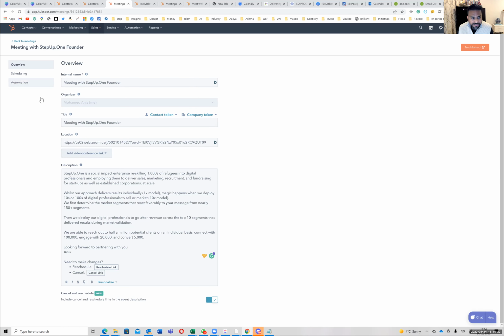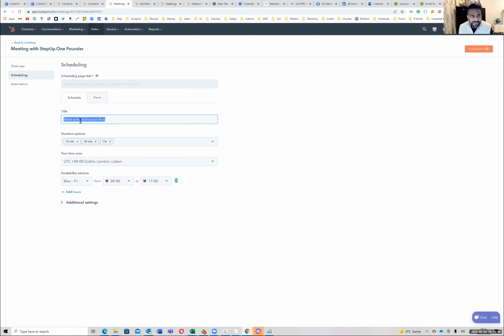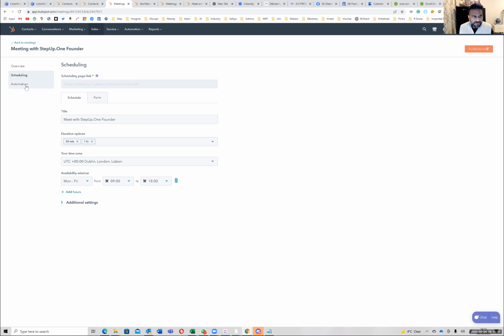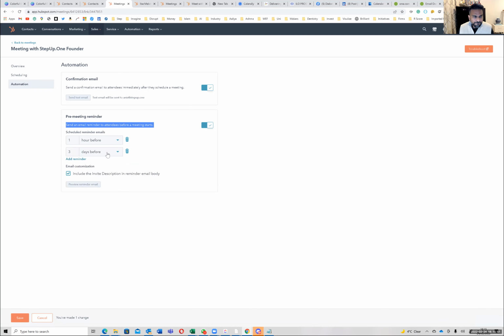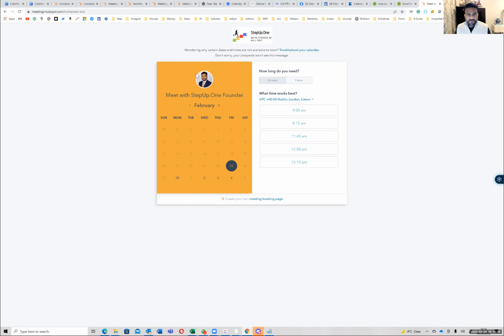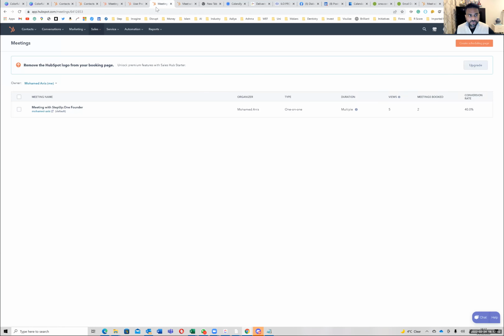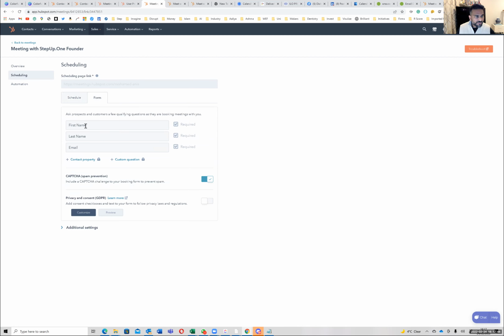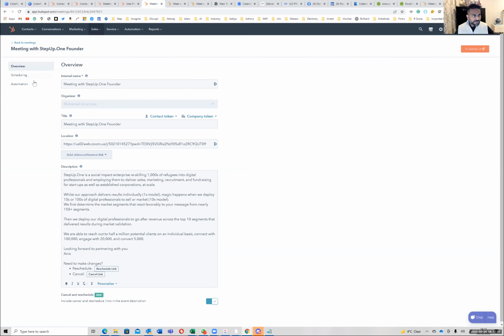Creating a Calendar Meeting Link in HubSpot: A Step-by-Step Guide for Scheduling with Clients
Creating a calendar meeting link in HubSpot is a simple process that allows you to schedule meetings with clients directly from your website or email campaigns.

Step 1: Log into your HubSpot account and go to the "Meetings" section in the main navigation menu.
Step 2: Click on the "Create" button to create a new meeting link.
Step 3: Fill in the details for the meeting, such as the title, location, and date and time. You can also set up a recurring meeting or add a specific agenda.
Step 4: Customize the link by adding a personalized message and selecting a color scheme.
Step 5: Once you have completed the setup, click on the "Create" button to generate the link.
Step 6: Share the link with your clients via email, website, or social media.

Relevant hashtags for this guide